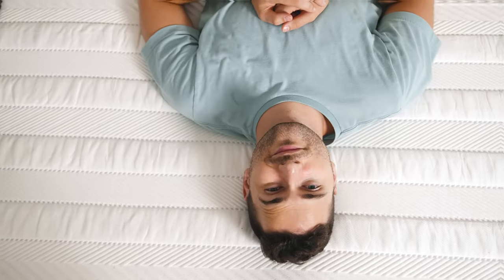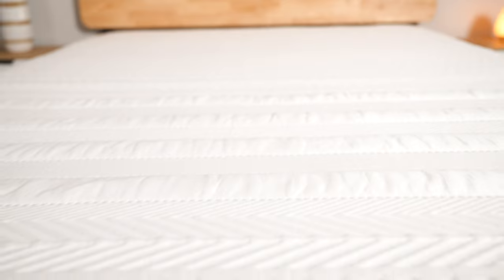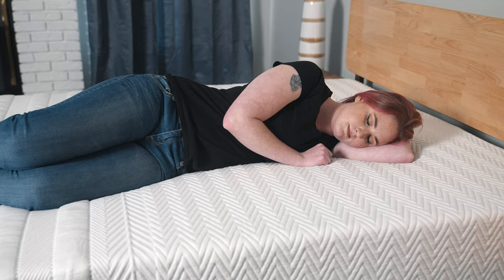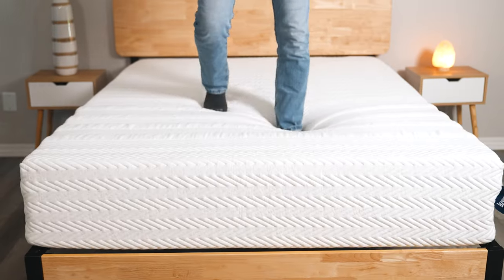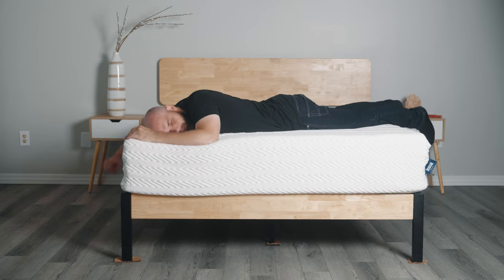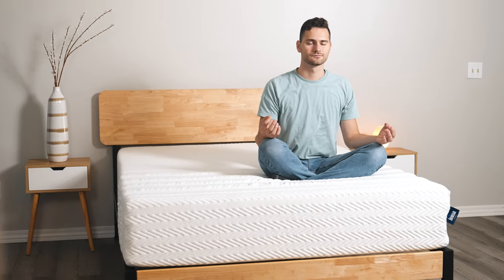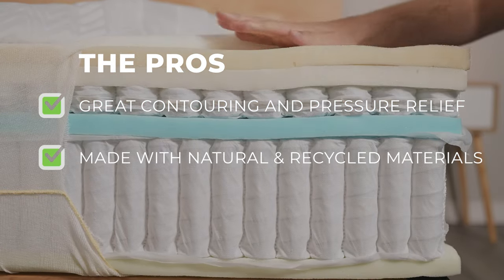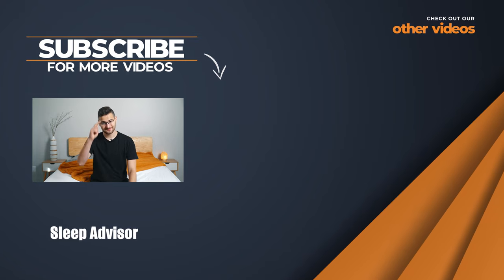Leesa Legend Hybrid Matttress Review - Supportive And Eco-Friendly!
✅ Click the link to save up to $700 on the Leesa Legend Hybrid!

Leesa’s most soft and luxurious bed yet may have the answer. This hybrid has two layers of springs -- pocketed coils and microcoils -- sandwiched between multiple layers of comfort foam. Handcrafted in the USA using recycled and organic materials, this bed should tick a lot of boxes for eco-friendly shoppers.

The brand’s latest high-end hybrid promises pressure relief, support, and all-around comfort for every type of sleeper.

00:00 Introduction
00:27 Firmness & Feel
01:06 Construction
01:27 Our Ratings
02:06 Is The Leesa Legend Good For Couples?
02:37 Unboxing
03:19 Policies
03:53 Pricing
04:11 Pros & Cons
04:52 Conclusion